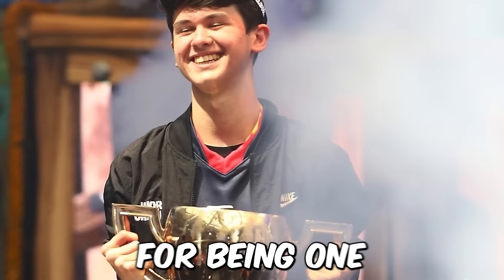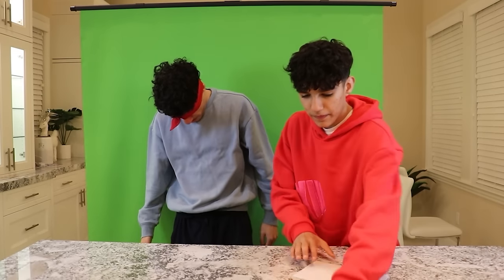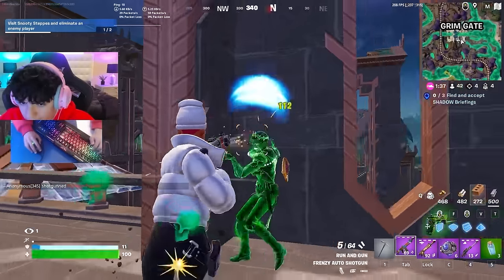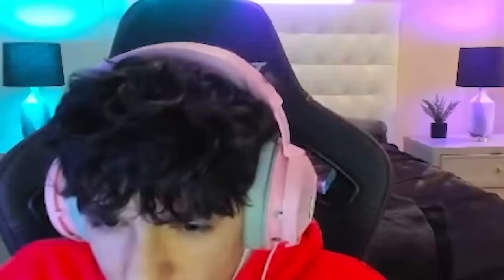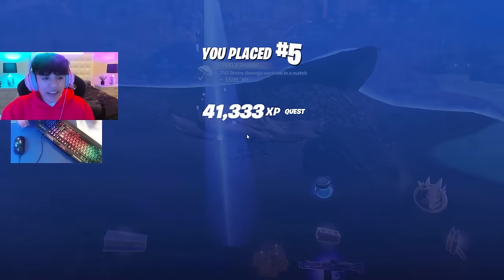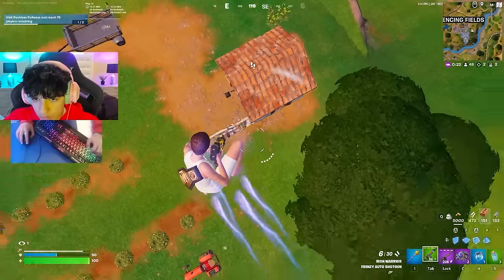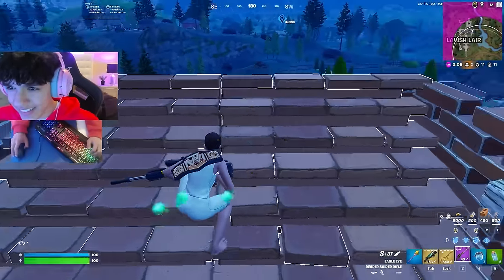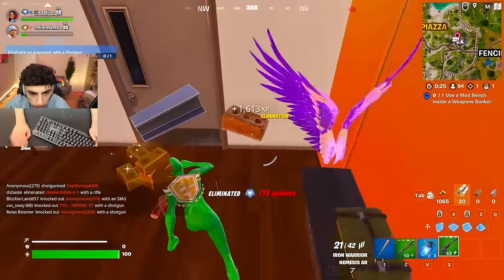Using AsianJeff & Bugha's Keyboards to Play Ranked in Fortnite!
In today's video, we will be using AsianJeff and Bugha's Keyboards to Play Ranked in Fortnite!

Use Code: "Reaxtion" In the Fortnite Item Shop!